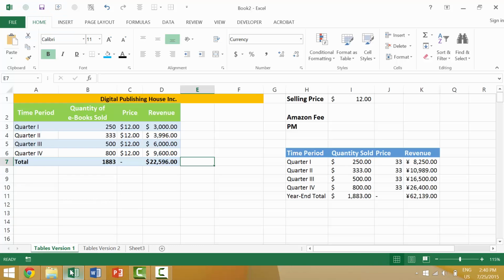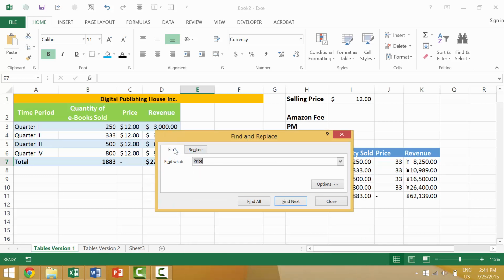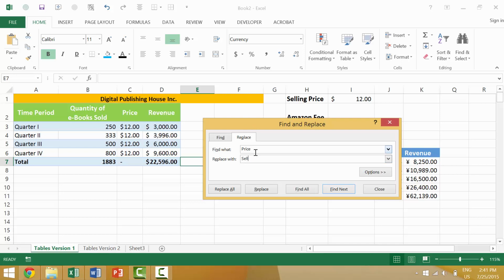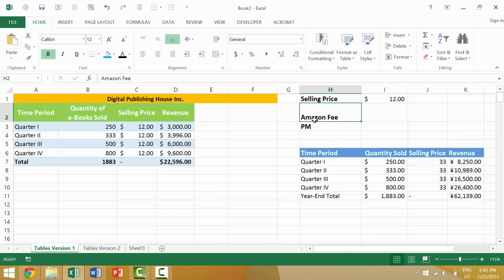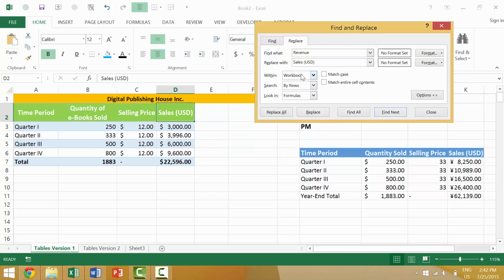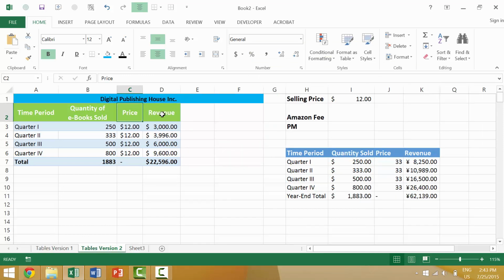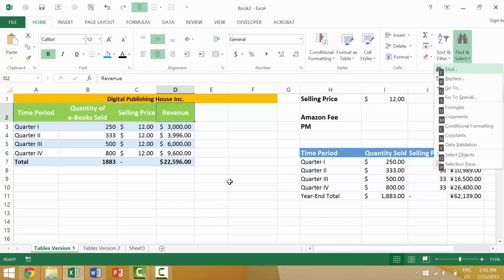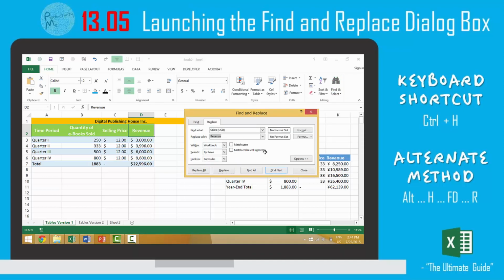Excel Tutorial #161: Launching the Find and Replace Dialog Box (Ctrl + H)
We’ll cover how to launch the Find and Replace Dialogue Box within the active Microsoft Excel worksheet; we’ll discuss two ways of achieving this, beginning with the Microsoft Excel Keyboard Shortcut of Ctrl + H.

Cheers,